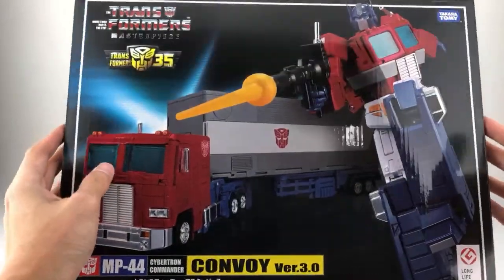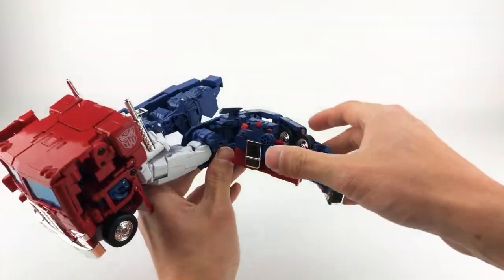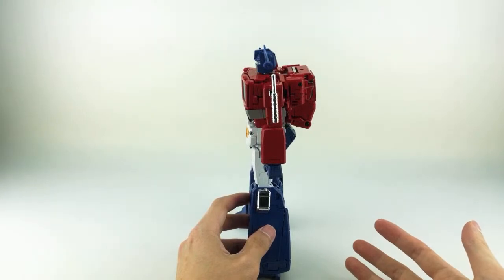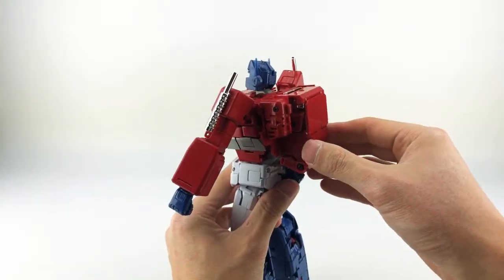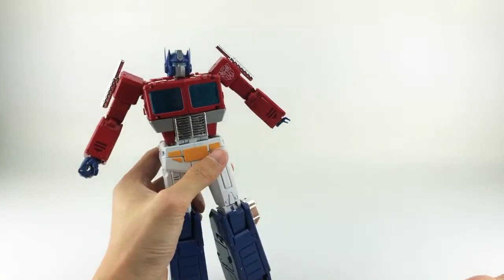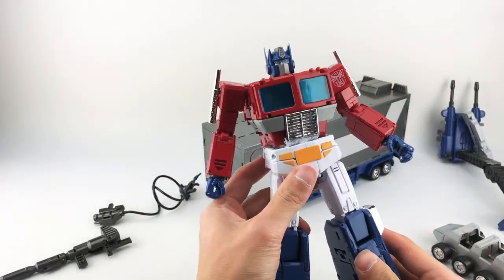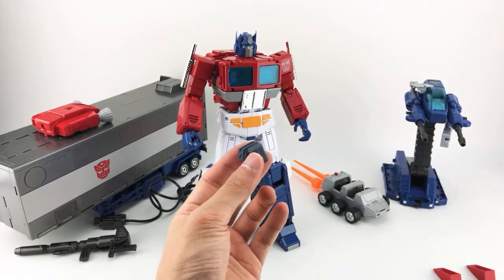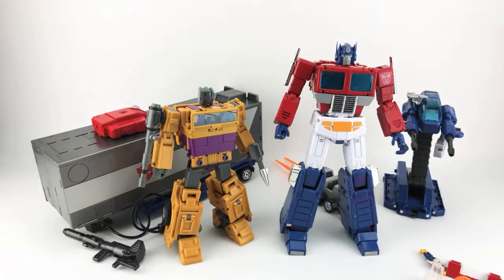Transformers Livestream: MP-44 Optimus Prime Ver 3.0 // P4L Reviews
Done watching the review and want to pick one up for yourself while supplies last? Head on over to Toy Dojo by clicking